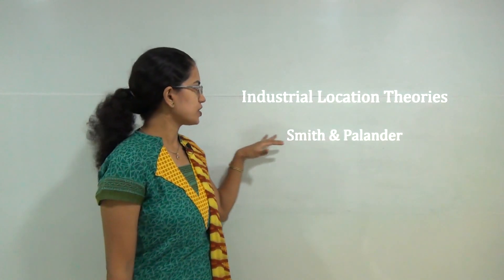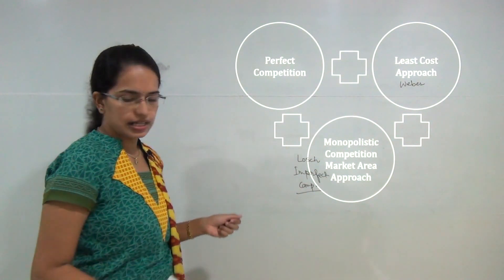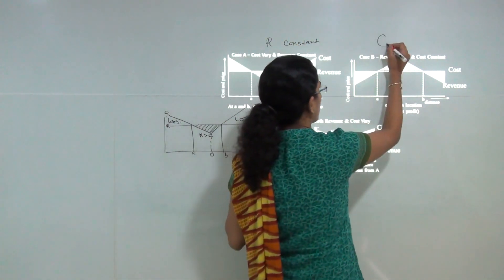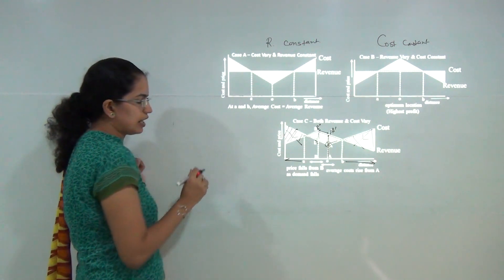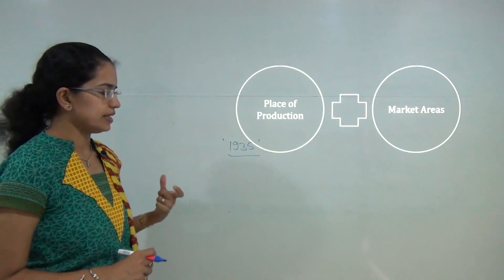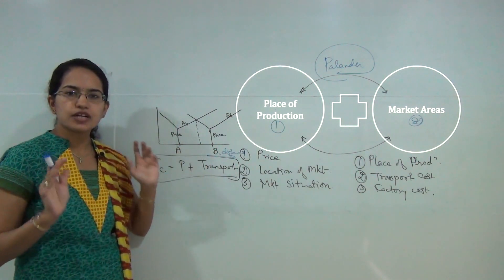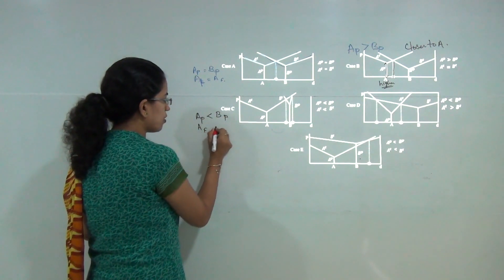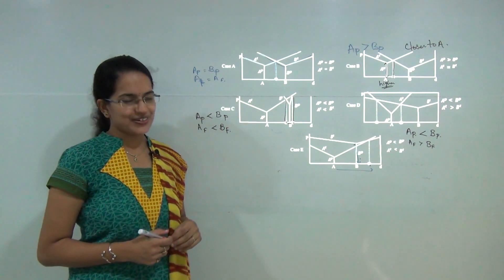2 Industrial Location Theories - Smith & Palander (Examrace - Dr. Manishika) | UPSC Geography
Dr. Manishika Jain explains the industrial location theory by Smith and Palander. The details of the theory  - Basis, formulation, assumption, criticism are explained candidly in the video.

Smith’s Theory @0:19
Assumptions under Smith’s Theory @1:47
Palander’s Theory @9:32

or do google search "Youtube Lecture Handouts Examrace Basis for Industrial Location Theory by Smith and Palander"